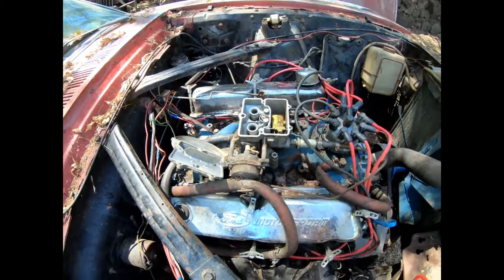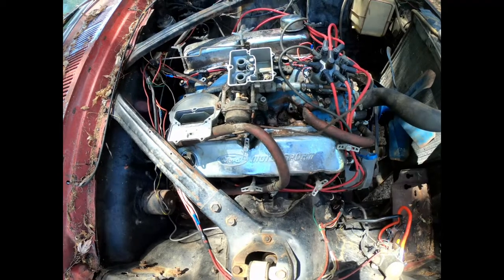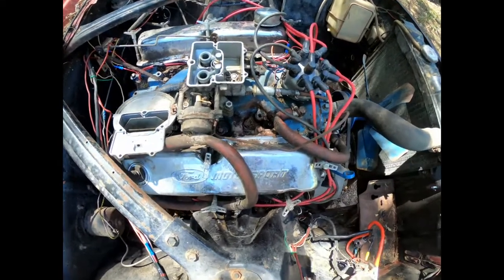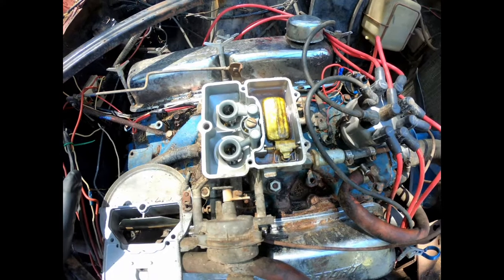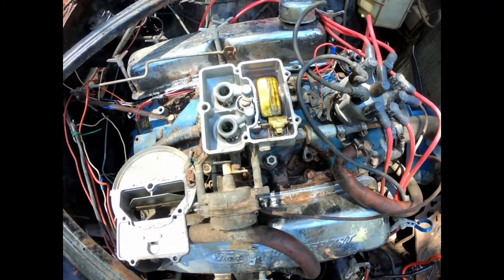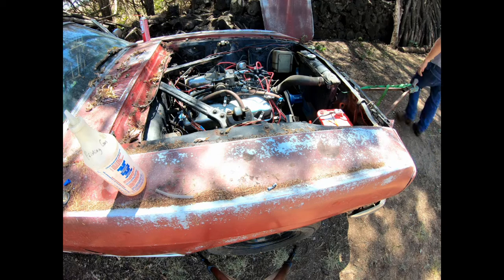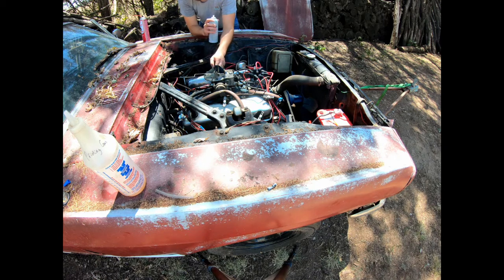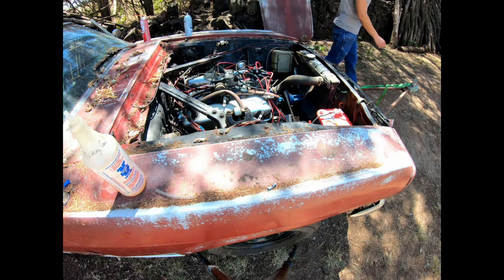An attempt to actually get the 1966 mustang to idle